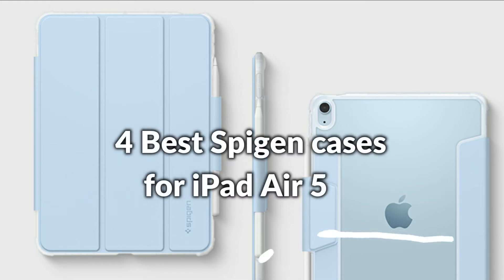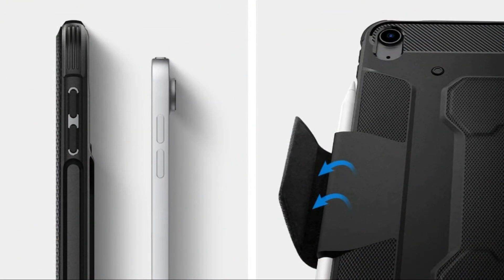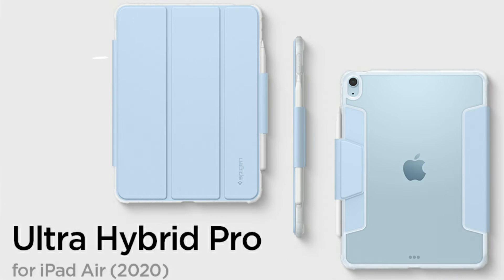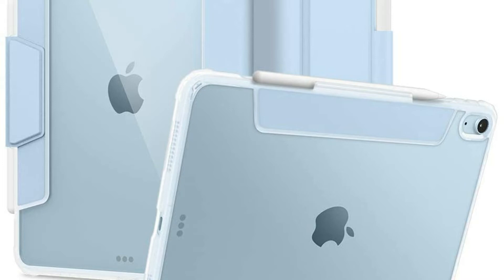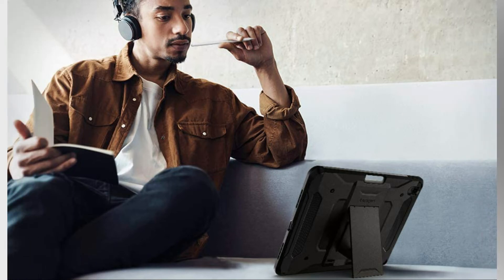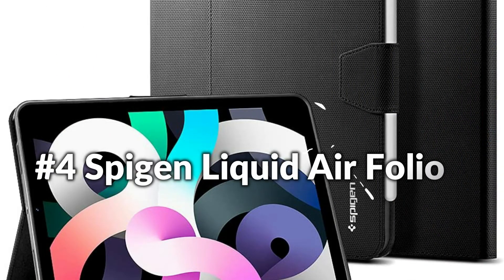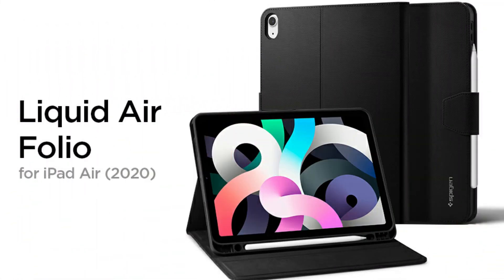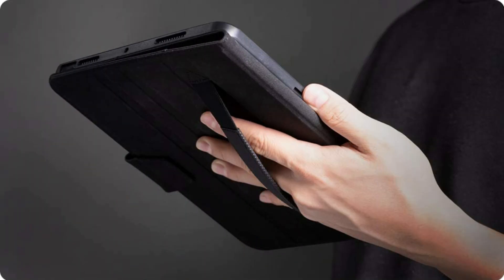4 Best Spigen cases for iPad Air 5 in 2022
List of 4 best iPad Air 5 spigen cases to buy in 2022.

1. Spigen rugged armor pro case for iPad air 5

2. Spigen ultra hybrid pro case for Apple iPad Air 5

3. Spigen tough armor pro for the iPad air 5

4. Spigen liquid air folio ipad air 5 case